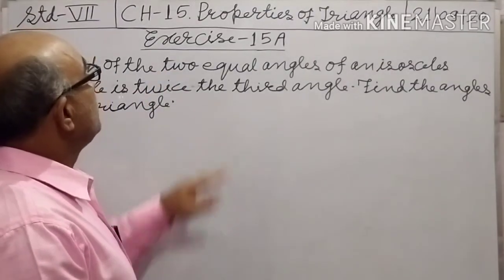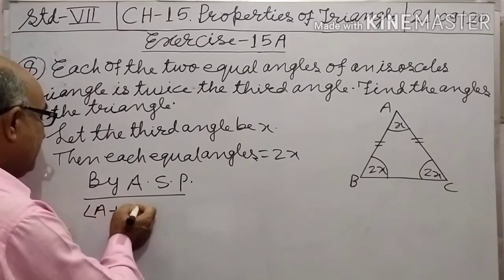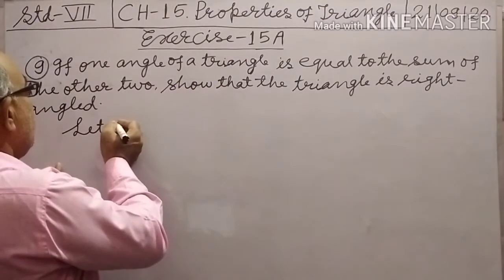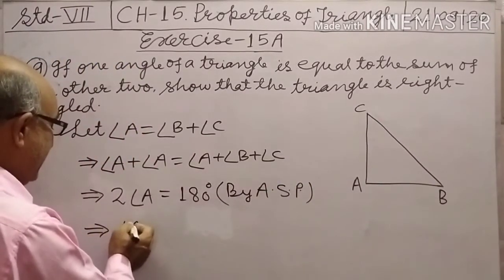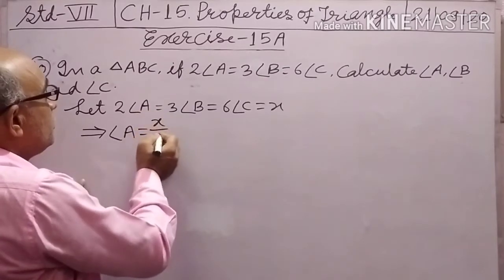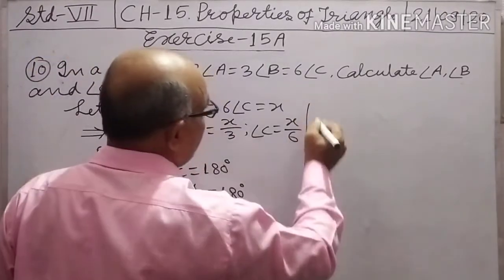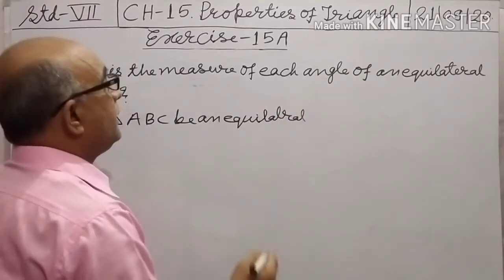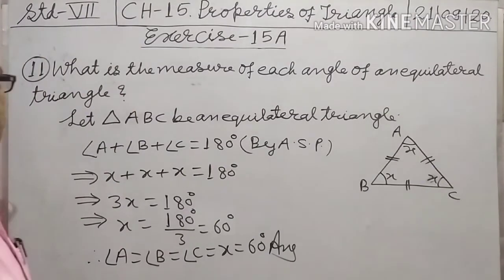Class-7th(Maths)CH-15.Properties of Triangle Solve Ex-15A(RS Aggarwal)Part-2 By Rebti Raman